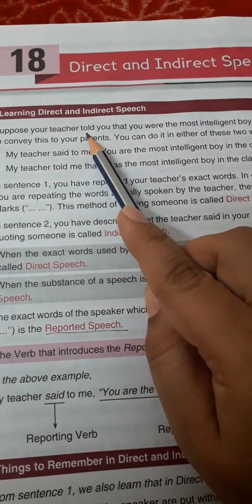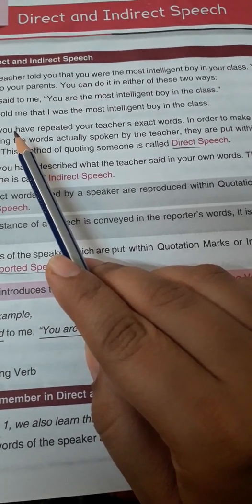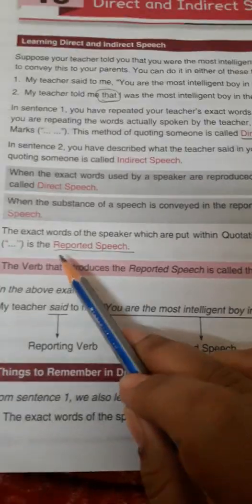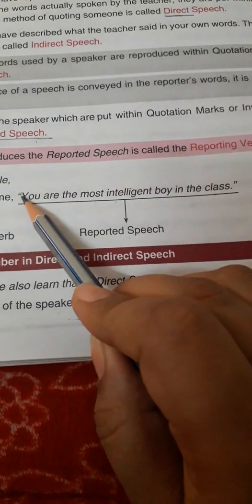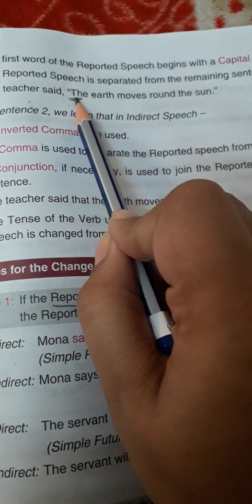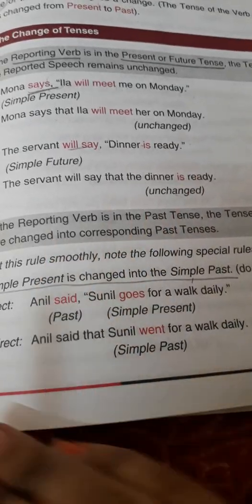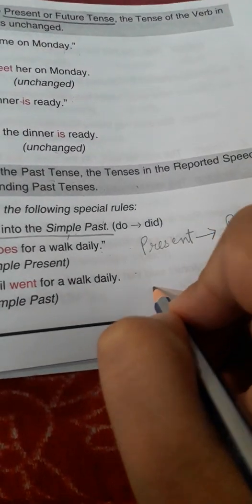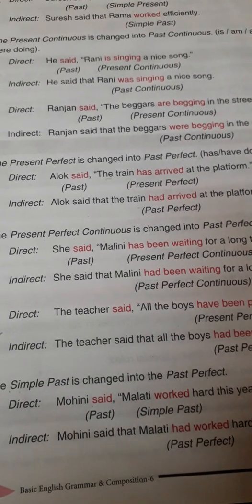Class 8th English 27.1.21